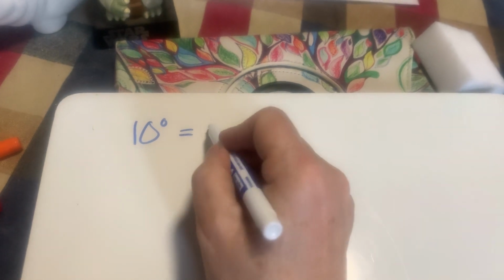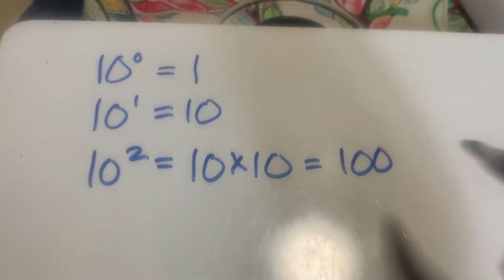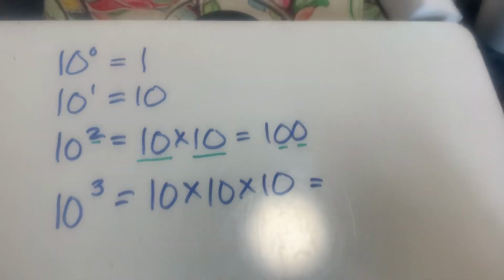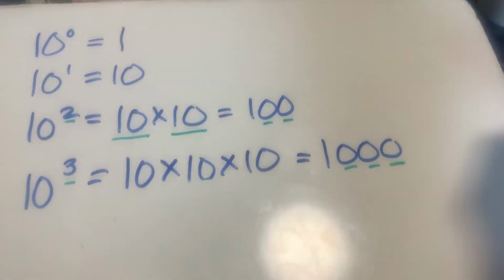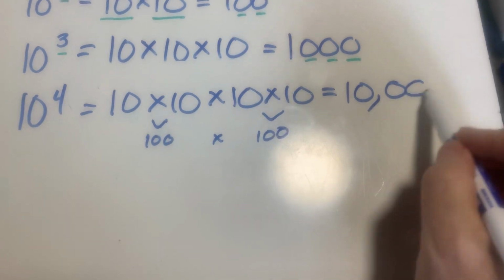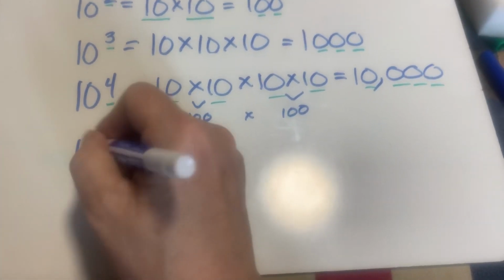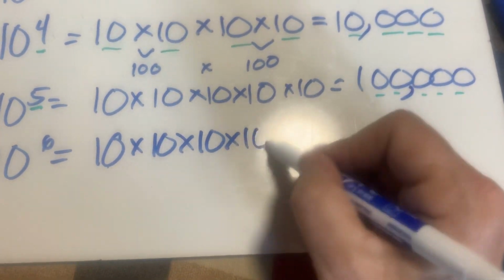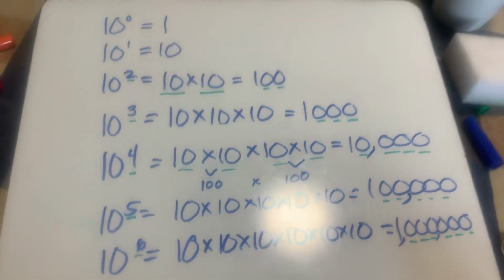Powers of Ten